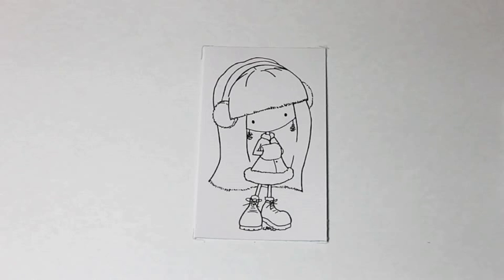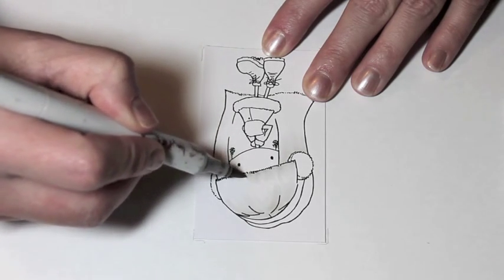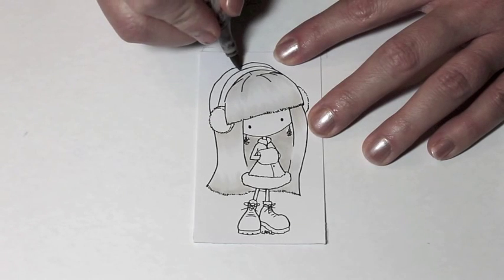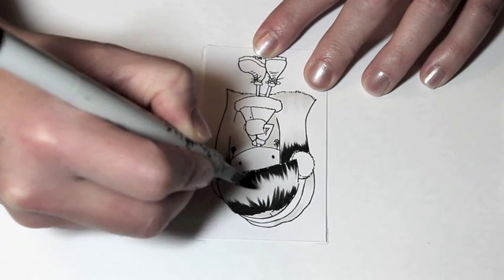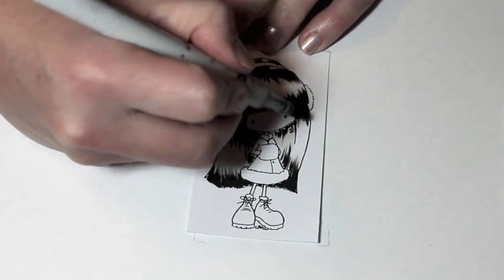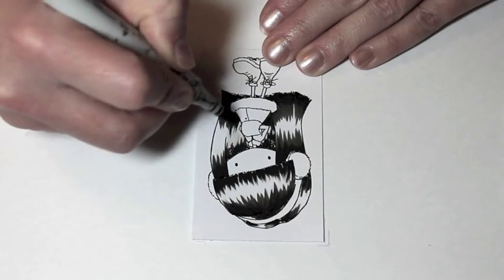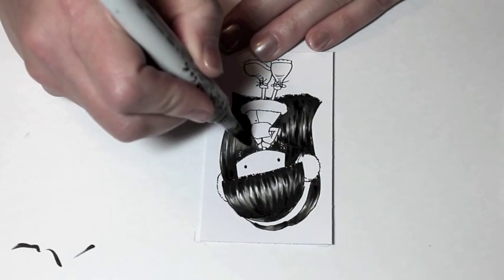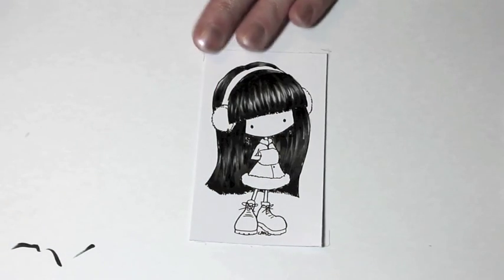Coloring Black Hair with Copics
In this video tutorial I show you how to color black hair using Copics: 100, W9, W7, W5, W3, W1